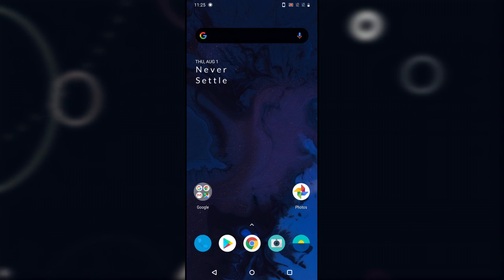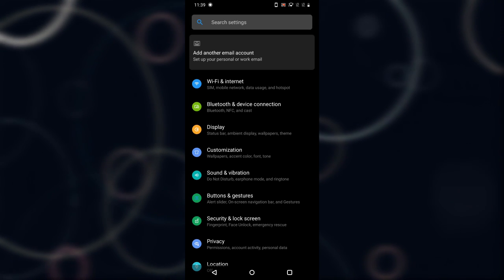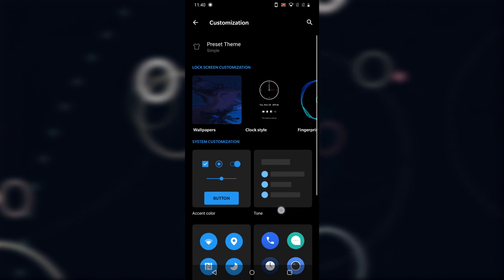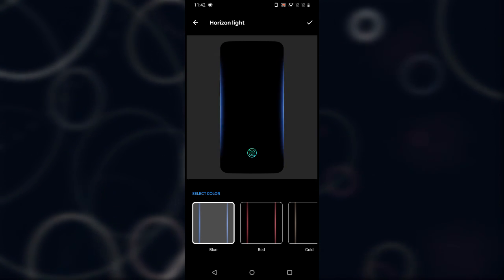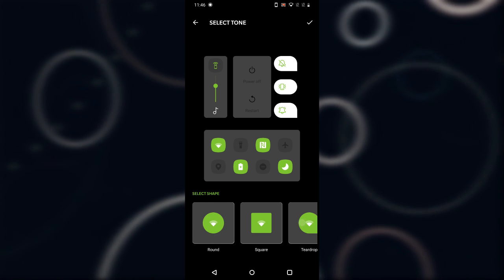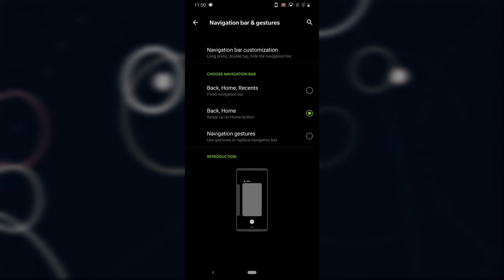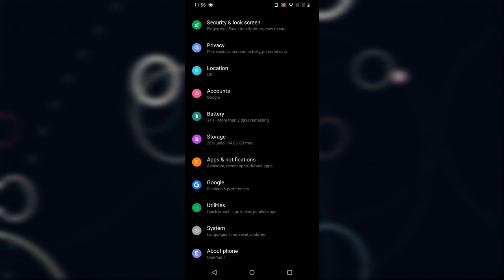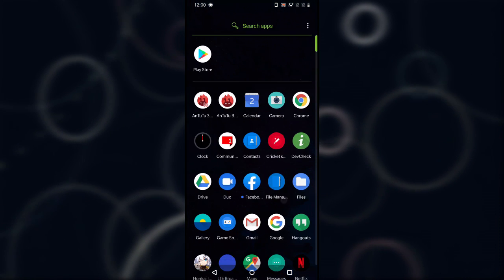OnePlus 7 Android Q DP3 | Game Space, Screen Recording and more Customizations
Today we will take a quick look at the upcoming features which OnePlus will be provided in the next version of Oxygen OS based on Android Q.